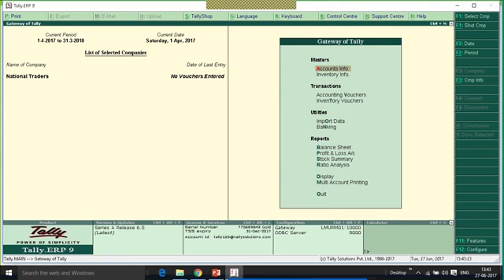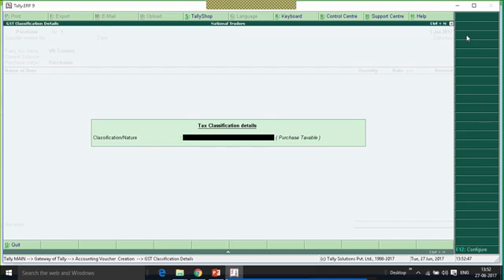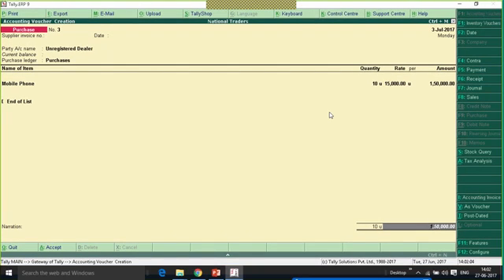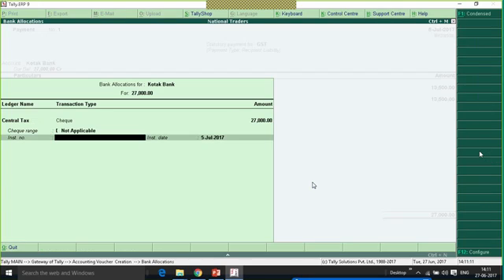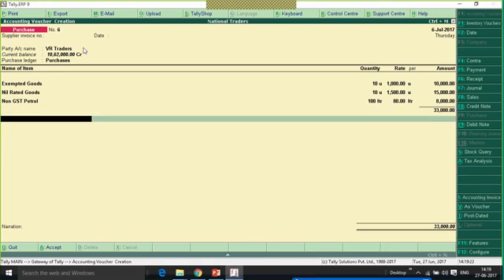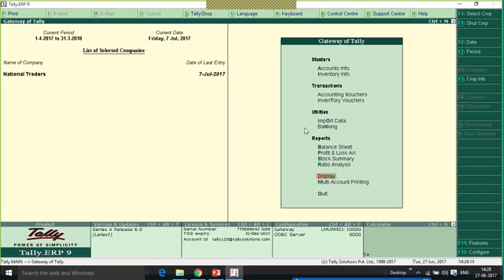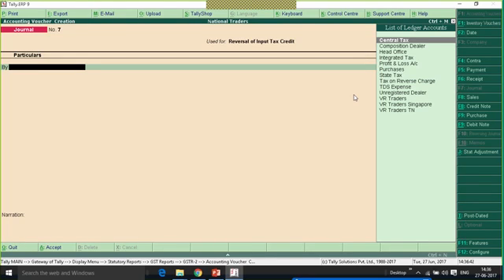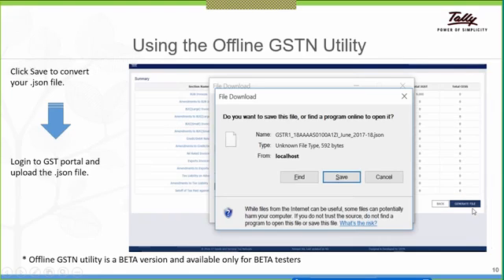Tally ERP 9 Release 6 GSTR 2 Webinar Recording YouTube 360p